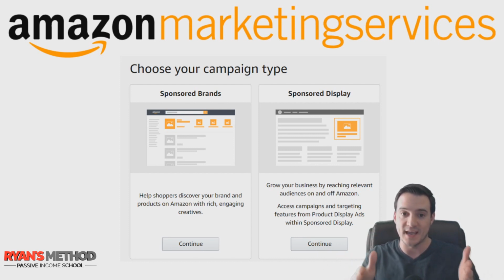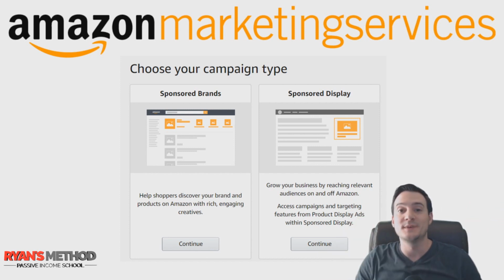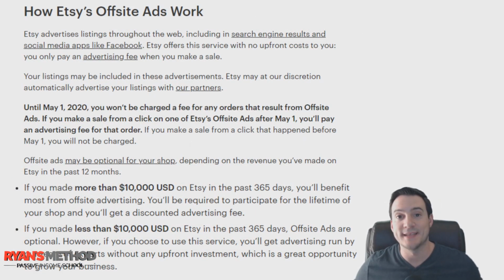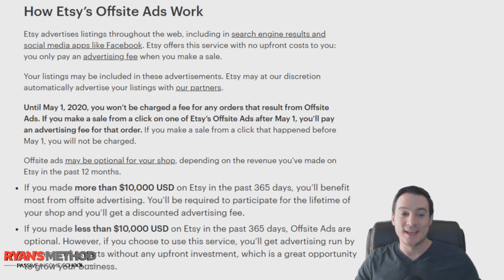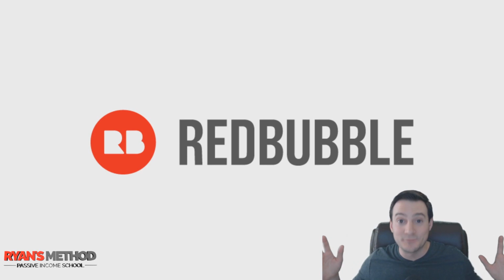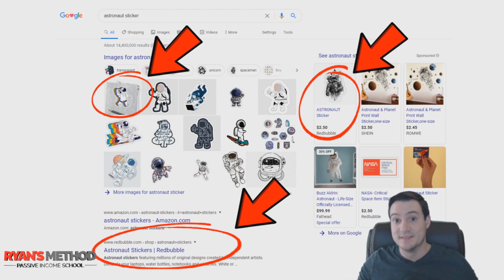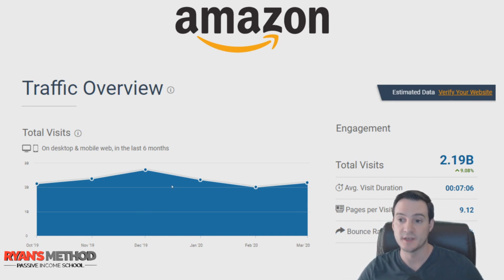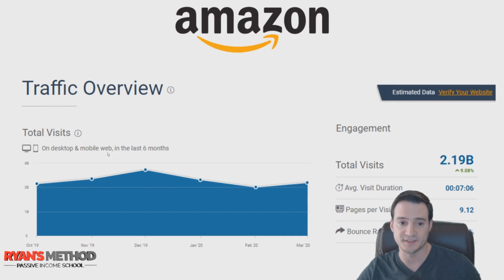BREAKDOWN: Advertising in Print on Demand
🔥 POD AUTOMATION

🎨 DESIGN

🔨 UTILITY